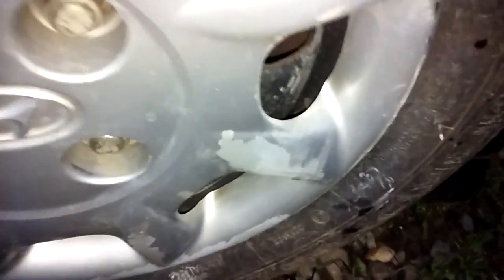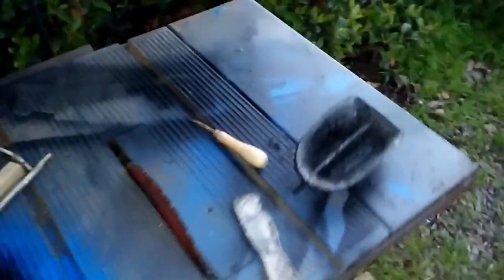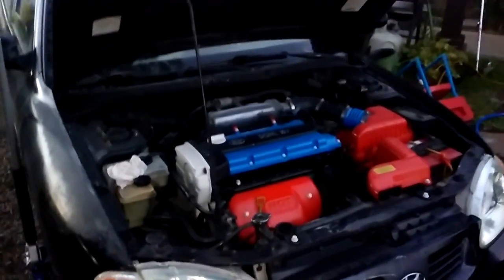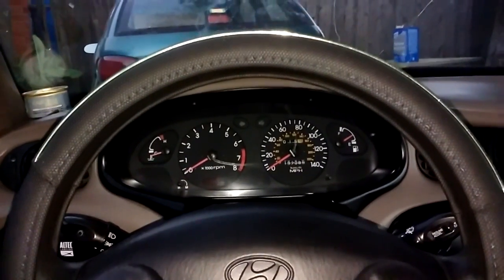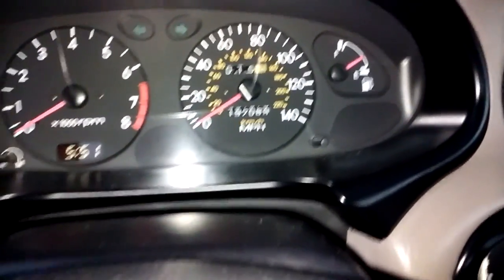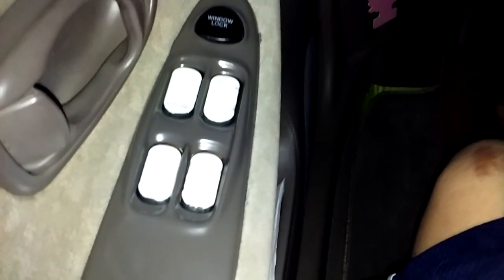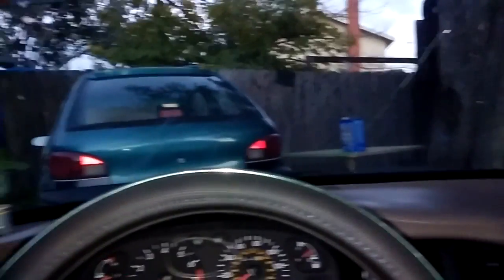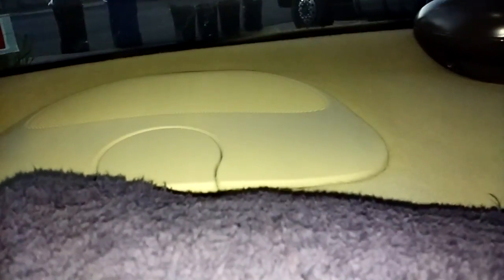I complete the 2000 Hyundai Elantra paint and updates